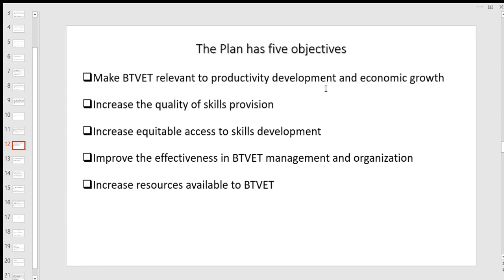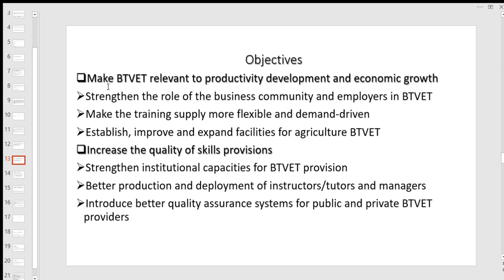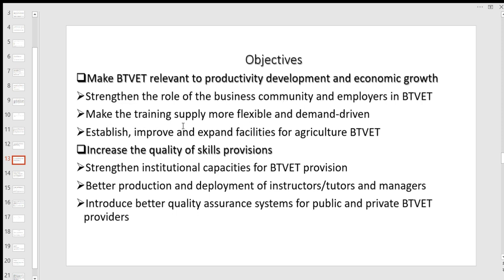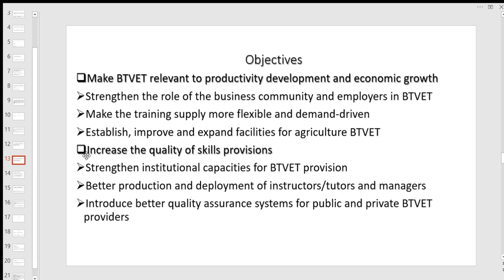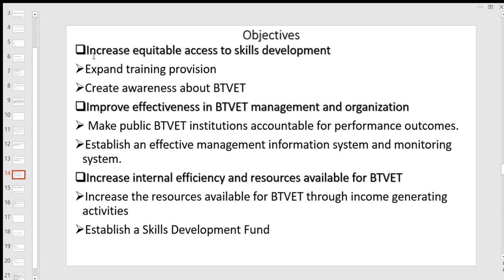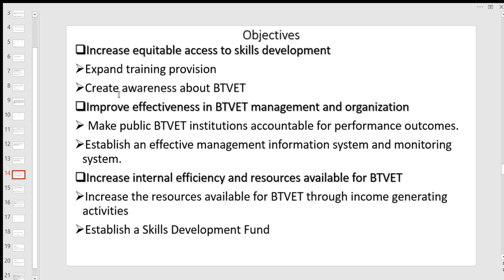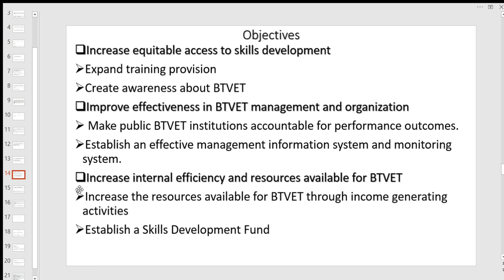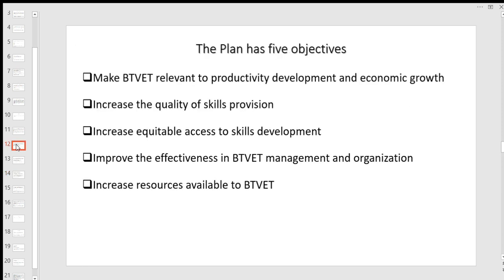Objectives of skilling Uganda ( topic 5 ED @NAISHAACADEMY )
topic 5 entrepreneurship development